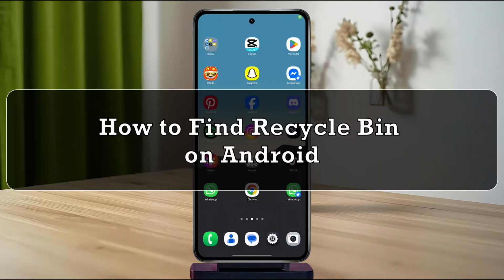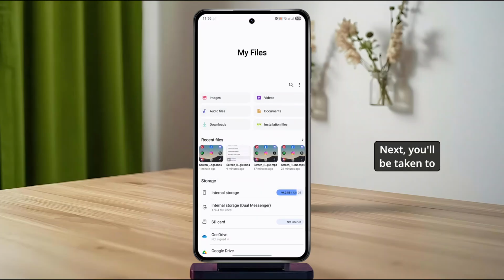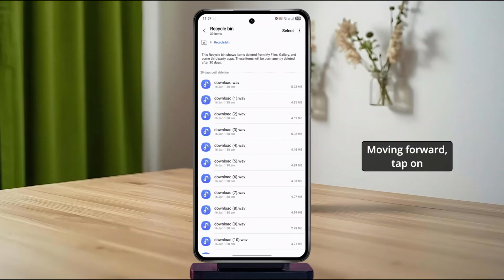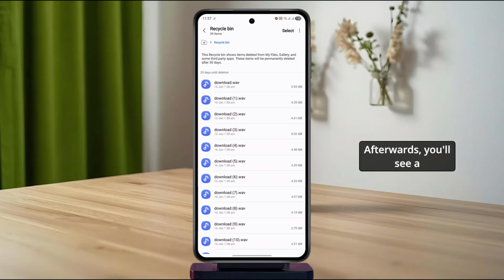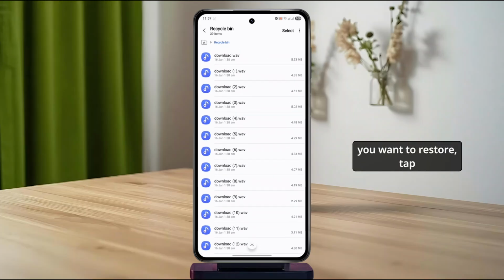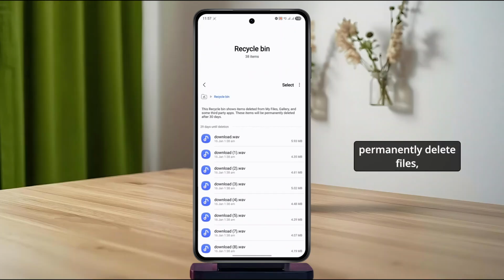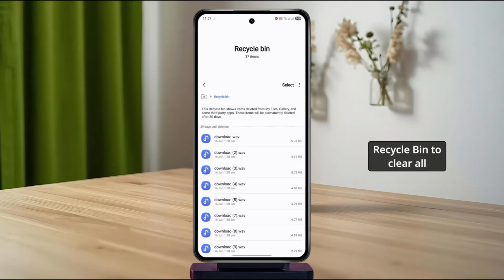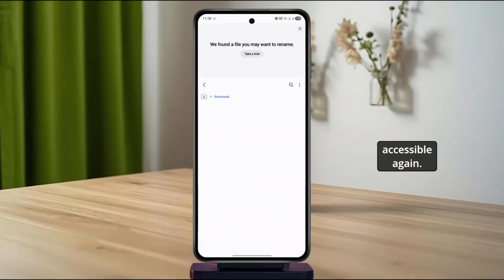How to Find Recycle Bin on Android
How to Find Recycle Bin on Android (2026)! Want to locate the Recycle Bin on your Android device to recover deleted files or photos? This video will guide you through the steps on how to find Recycle Bin on Android quickly and easily. Whether you're asking, "Where is the Recycle Bin on Android?" or need help accessing deleted items, this tutorial has you covered. Learn the steps to access your deleted files and restore them effortlessly. Watch now to see how you can find Recycle Bin on Android today!

Timestamps:

00:00 How to Find Recycle Bin on Android
00:10 Where is the Recycle Bin on Android?